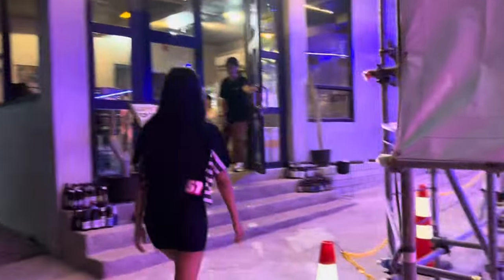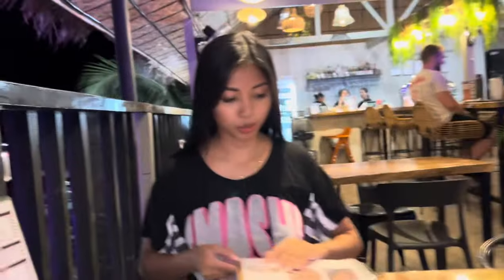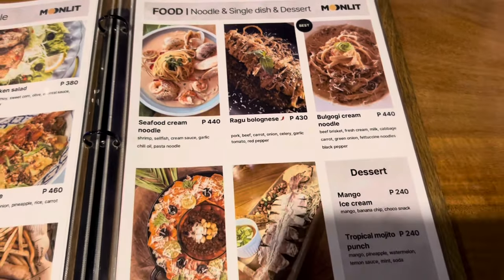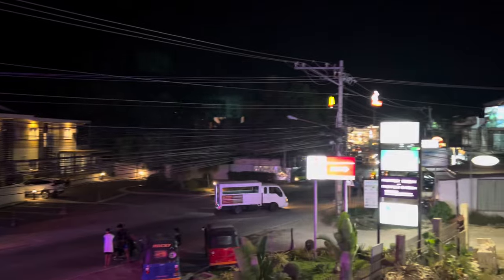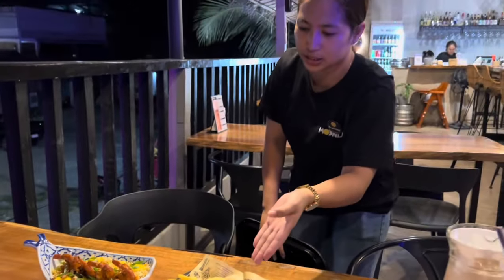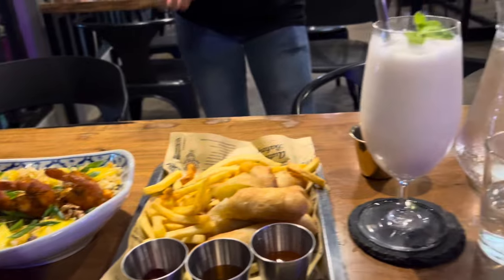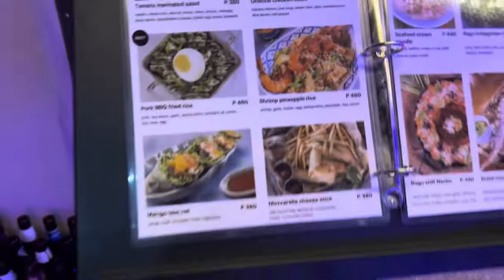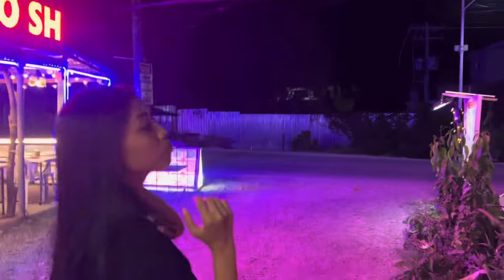🇵🇭A MUST VISIT RESTAURANT IN PANGLAO,BOHOL!